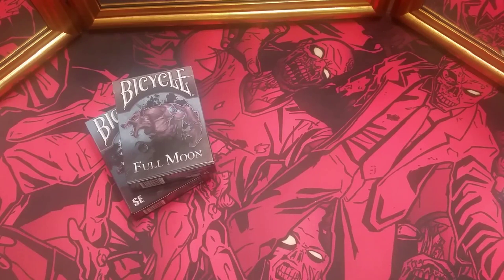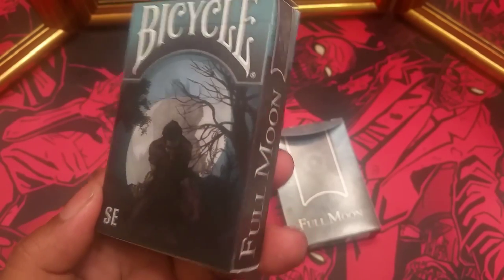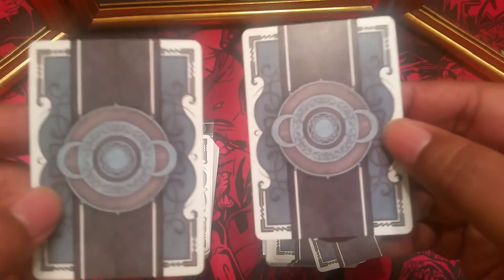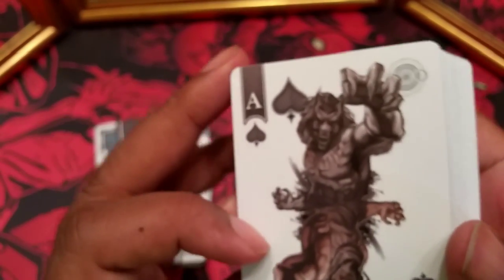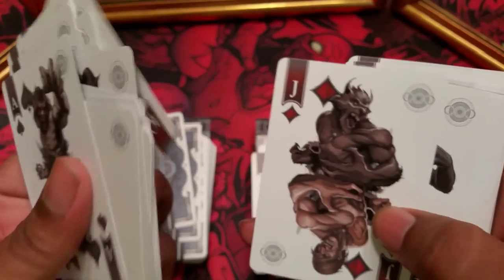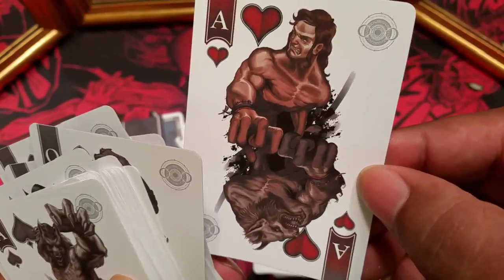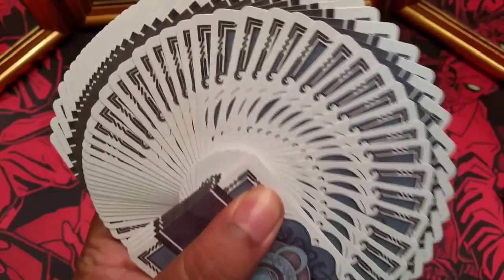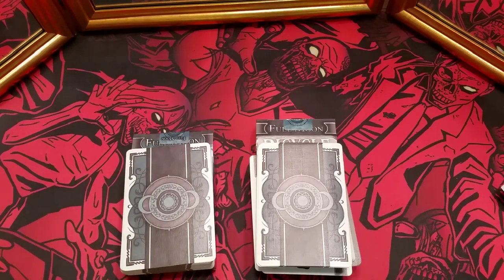Full Moon Werewolf: The WORLD'S first lenticular lens motion tuck! (Review)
Meet the Full Moon Werewolf deck! The WORLDS first lenticular lens motion tuck! Watch the transformation happen in your hands!

Description:
Revealing your wild side has never been easier or more swiftly done than with the help of Full Moon Bicycle® Playing Cards. A strikingly hand-illustrated beast rules the standard deck tuck box with his bulging muscles and massive strength. The reverse side depicts a stylized lunar design under which the beast emerges. -